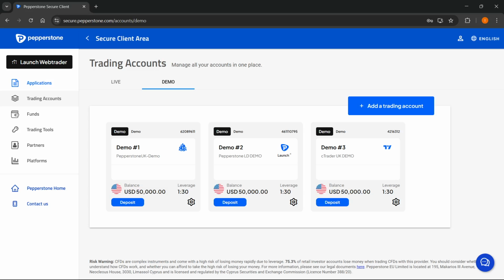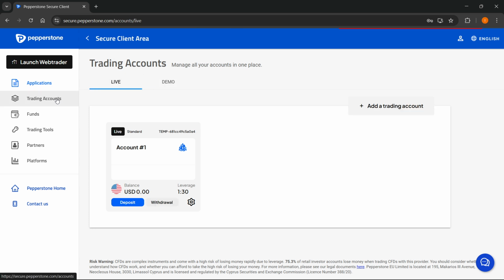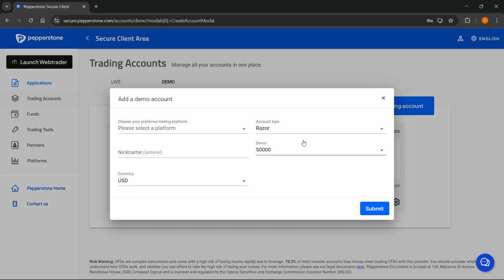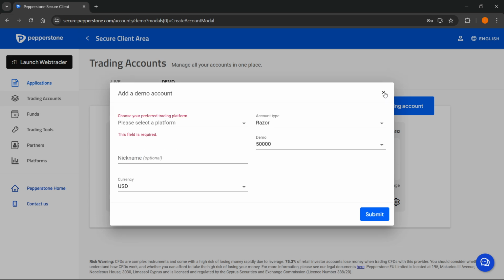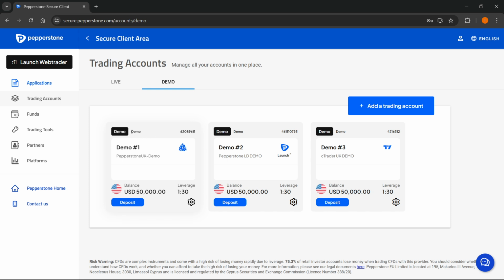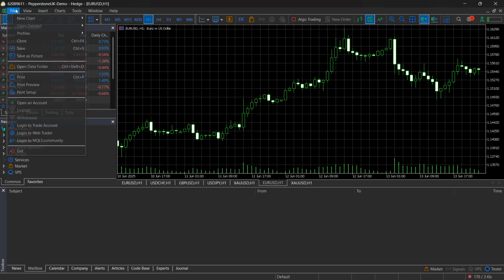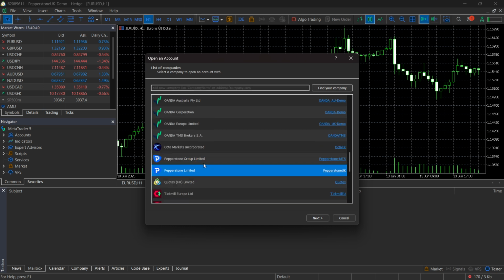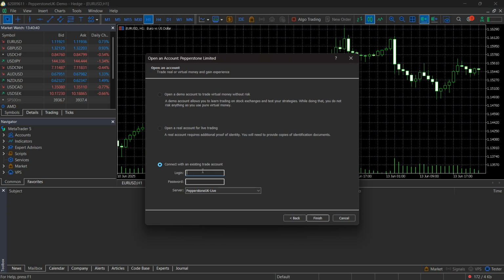How To ADD Pepperstone To MT5 (QUICK & EASY) 2026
In this video, I'll show you how to add Pepperstone to MT5. This is a full guide on how to connect your Pepperstone account with MetaTrader 5 in 2026. In case you've been trying to add Pepperstone to MT5, this is the video you need to see!